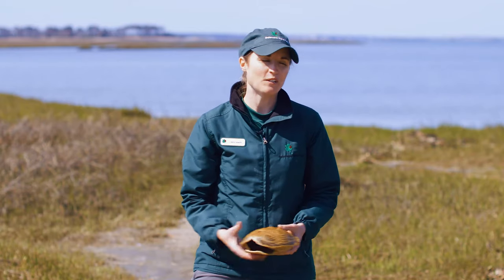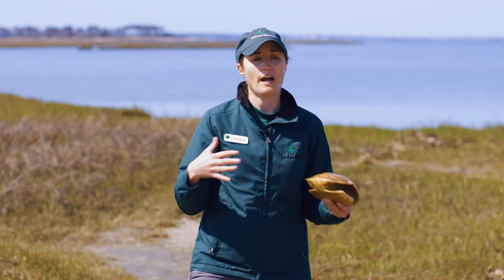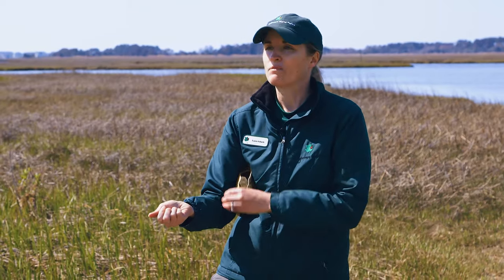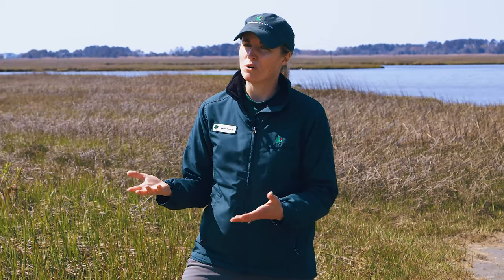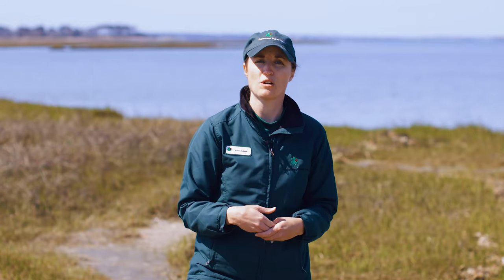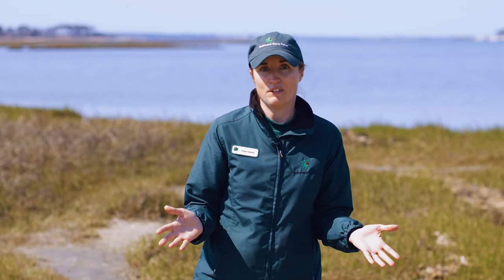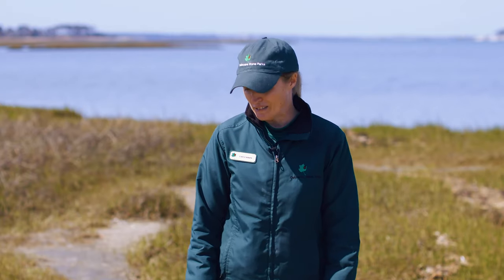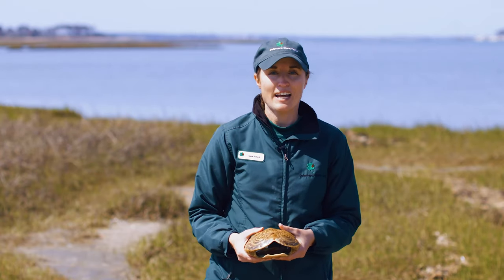Terrapins at Delaware Seashore State Park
Diamondback terrapins are a species of brackish water turtles that live and nest in Delaware Seashore State Park. Today, join the interpretive programs manager at the park to learn about terrapins habitats as well as some of the challenges these turtles face. With the weather warming up, terrapins will be nesting soon. Learn all about them and then keep an eye out next time you visit Delaware Seashore State Park!